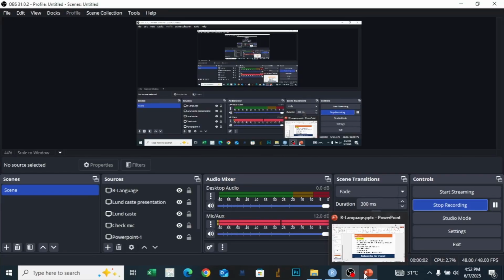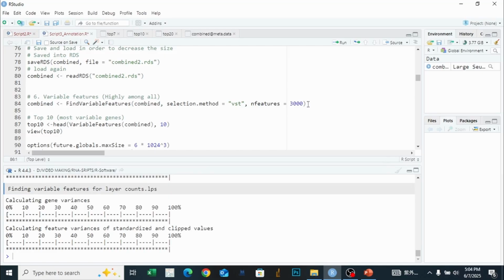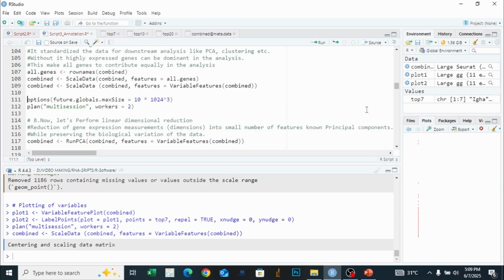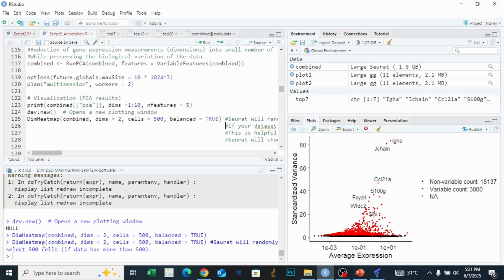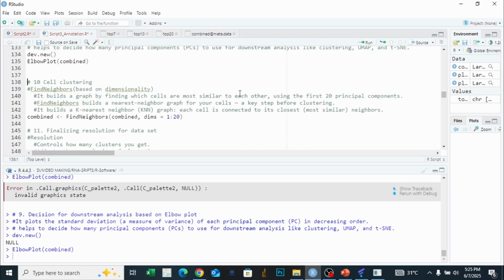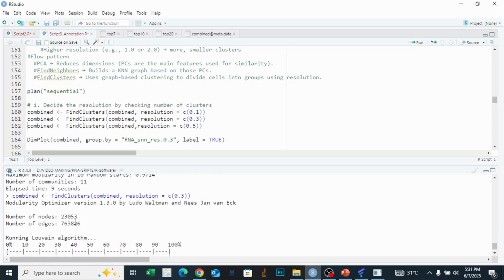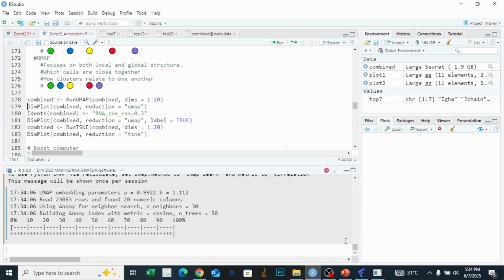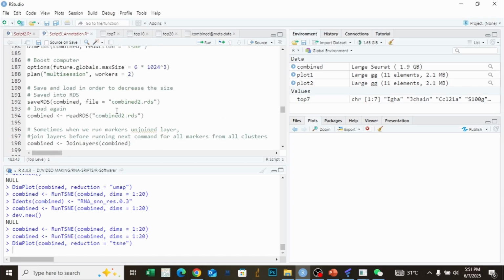Beginner’s Guide to scRNA-seq in R | Part 3: Variable Features, PCA, Clustering & UMAP/t-SNE.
In Part 3 of our scRNA-seq analysis guide using R and Seurat, we continue from data normalization and take the next big steps toward meaningful biological insights. This tutorial covers:
✅ Saving and loading Seurat objects using RDS files
✅ Identifying highly variable features
✅ Scaling the data
✅ Performing linear dimensionality reduction with PCA
✅ Visualizing PCA and generating an Elbow plot
✅ Finding neighbors and identifying clusters
✅ Choosing resolution and running UMAP & t-SNE for cluster visualization
This video is perfect for beginners in single-cell analysis using R. Follow along as we demystify the essential downstream steps of the scRNA-seq workflow!